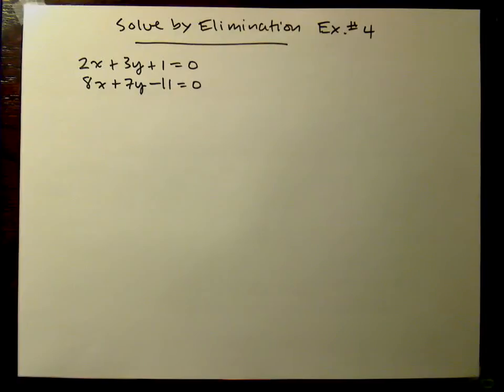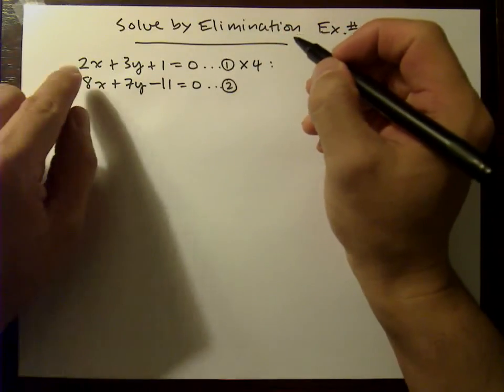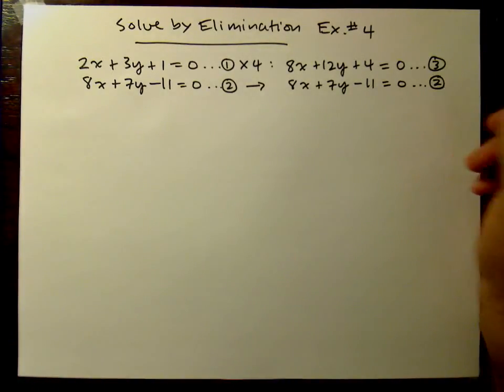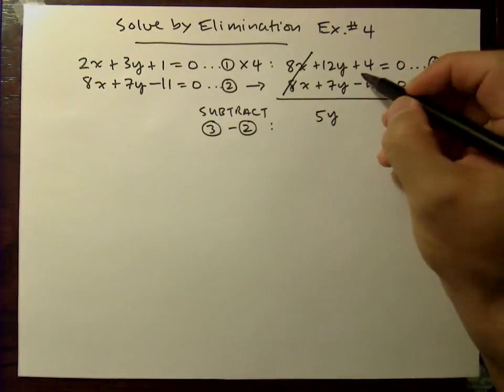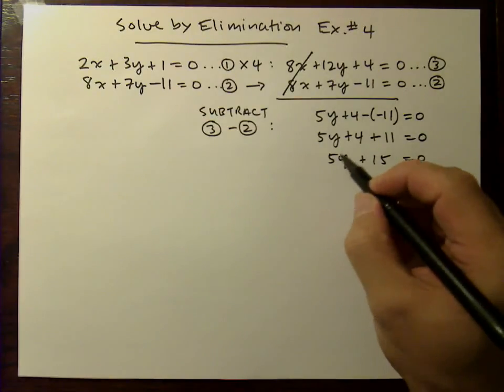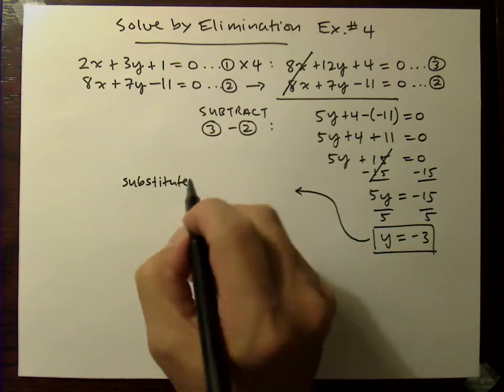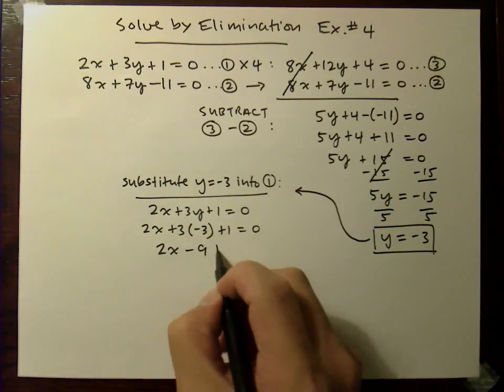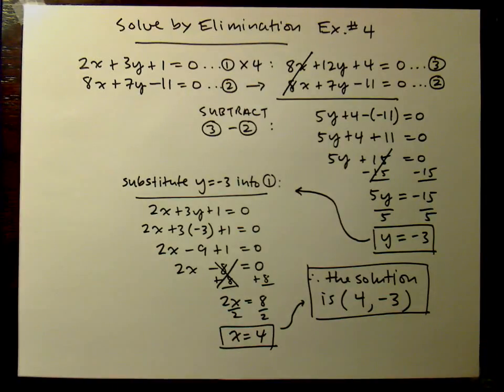hparkmath - Elimination Method Example04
Elimination by multiplying one equation and then subtracting the equations.